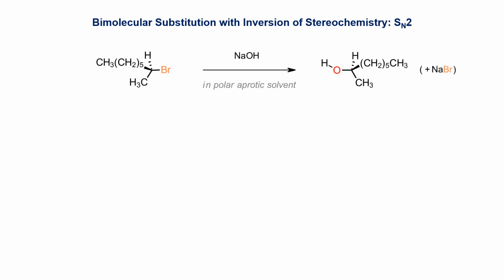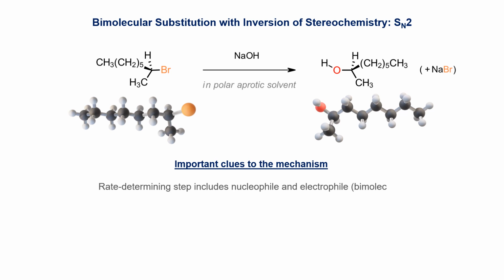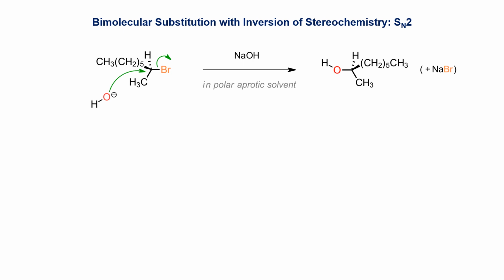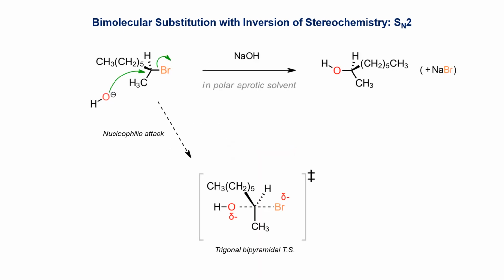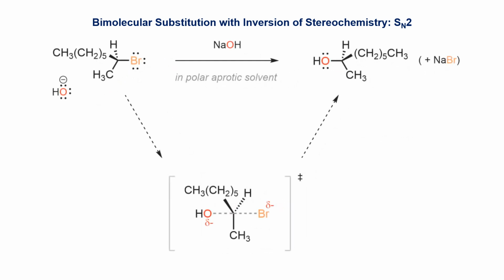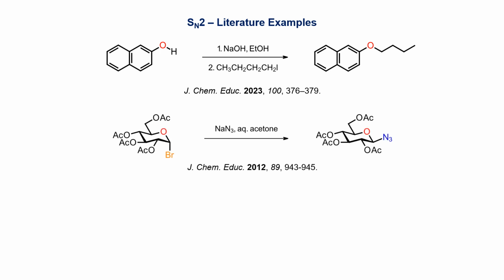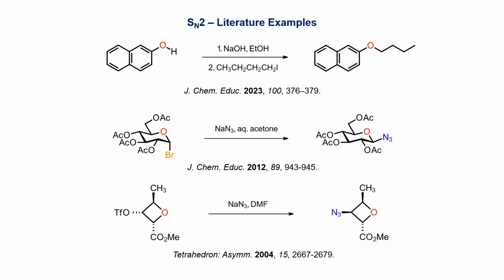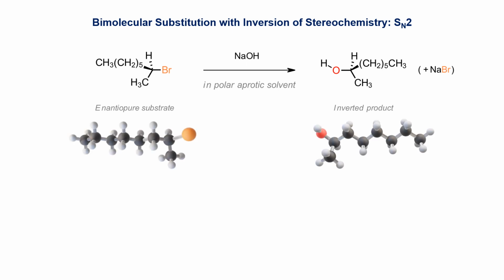The SN2 inversion process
A description of the SN2 process featuring mechanism arrows, kinetic clues, and stereochemical inversion.